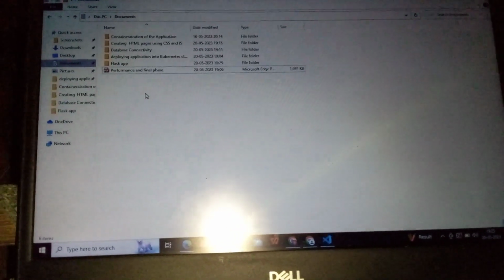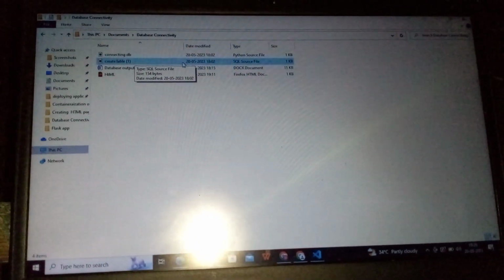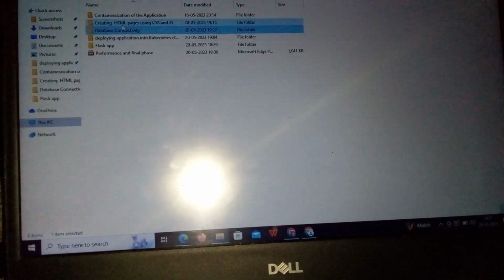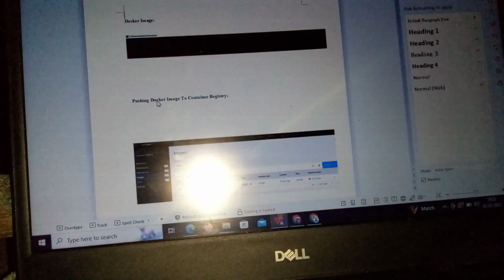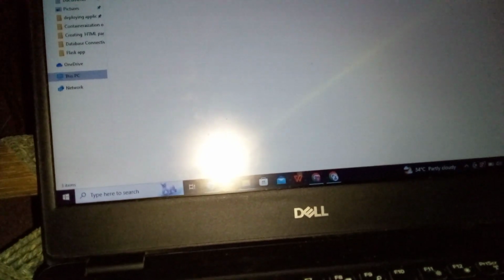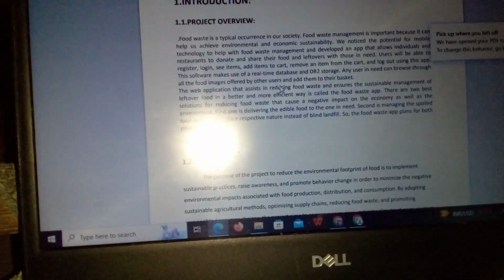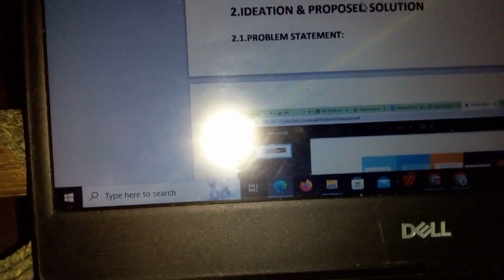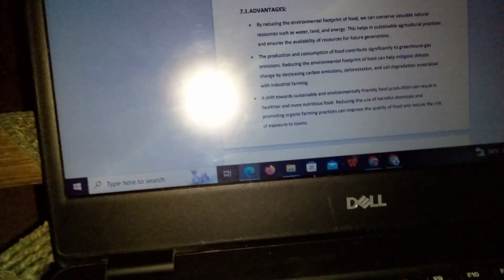Naan mudhalvan/ cloud application